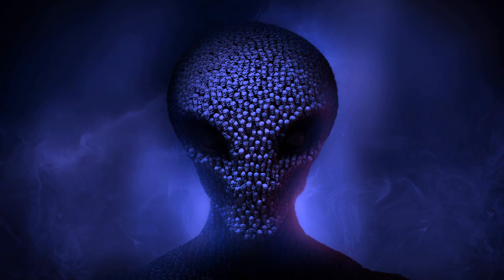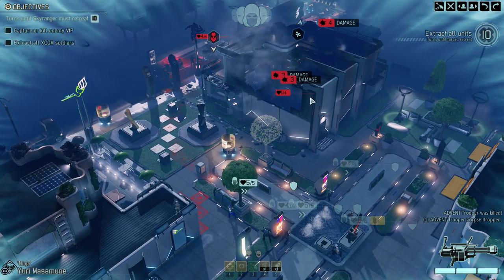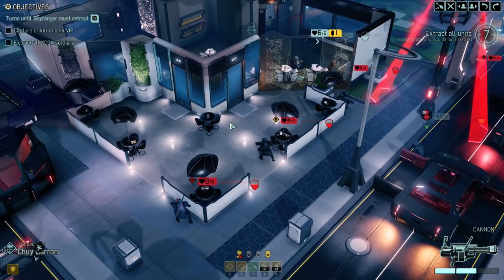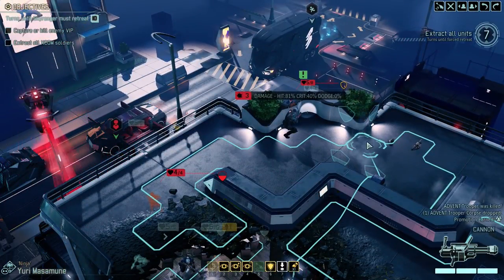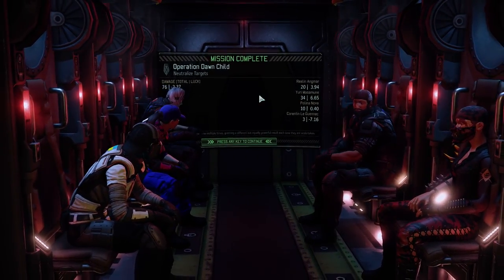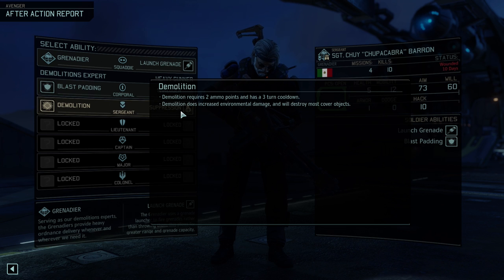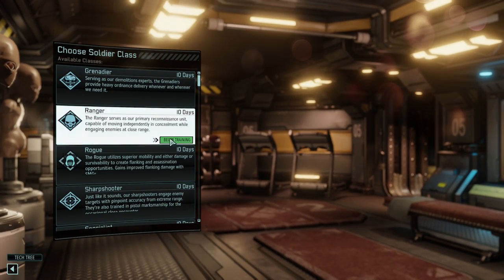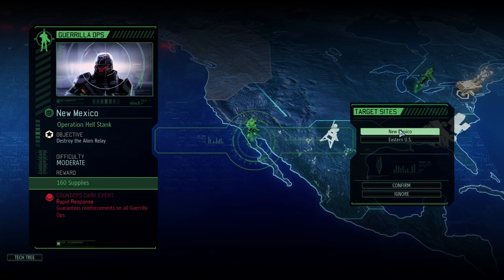XCOM 2 - Part 7 - VIP Tanaka - Let's Play - XCOM 2 [Season 2 Legend Modded]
XCOM 2 modded campaign is here! This is episode 7 of our Let's Play XCOM 2 with mods on Legend ! In part 7 we need to capture Tanaka!